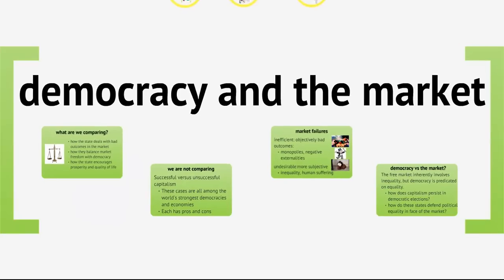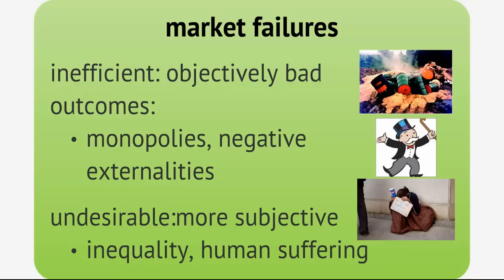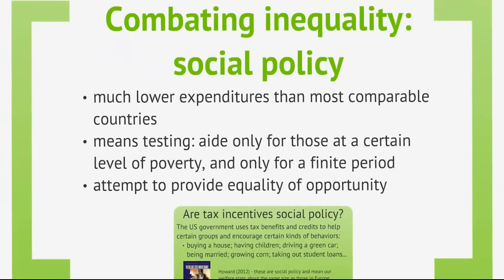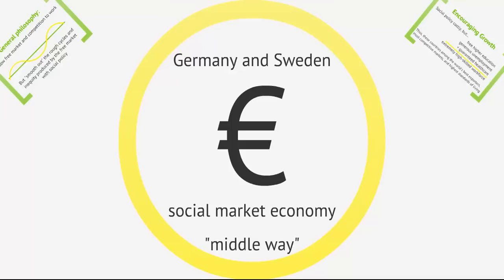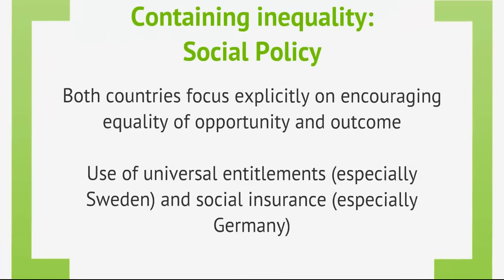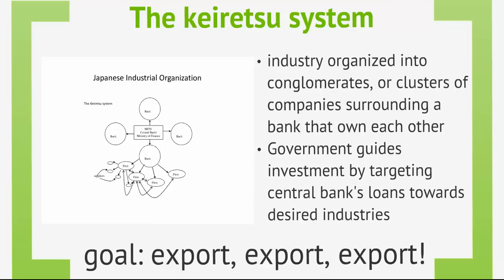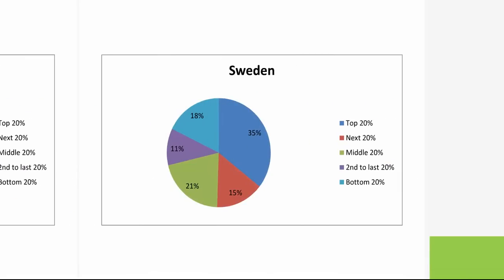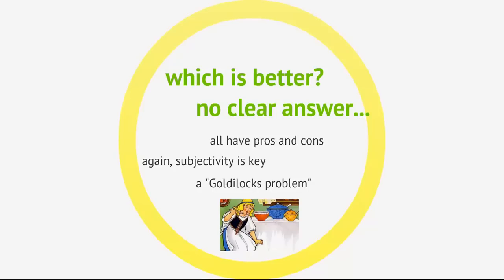6 2 Examples of capitalism democracy interactions